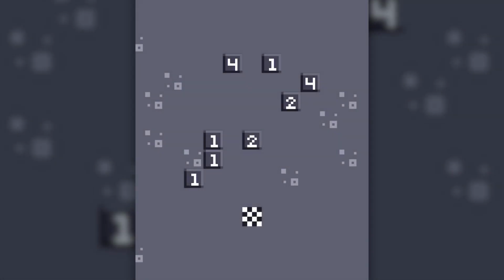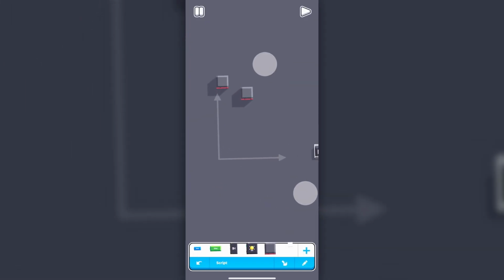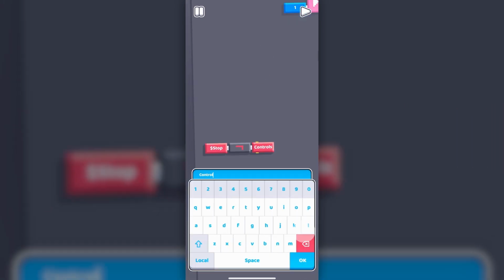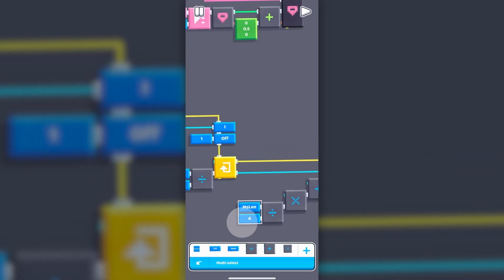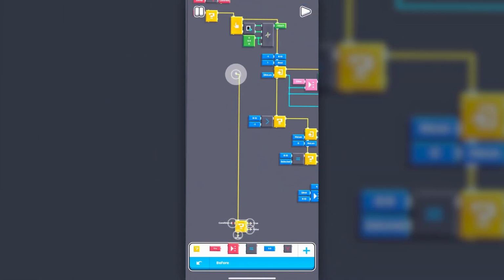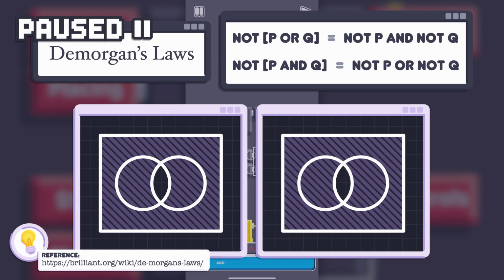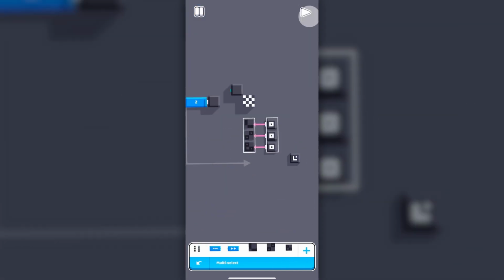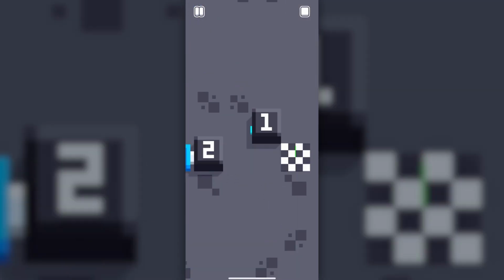How to make Fhen in Fancade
CHAPTERS:
0:00 - Intro
0:50 - Assets
3:08 - Digits
5:57 - Select
7:26 - Markers
12:03 - Move
17:11 - Goal
17:38 - Decor
21:19 - Outro